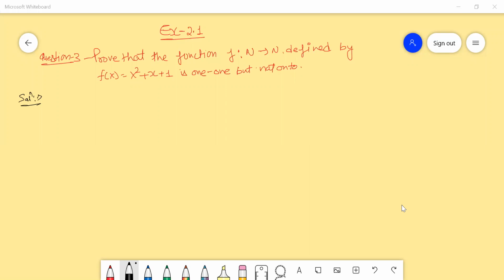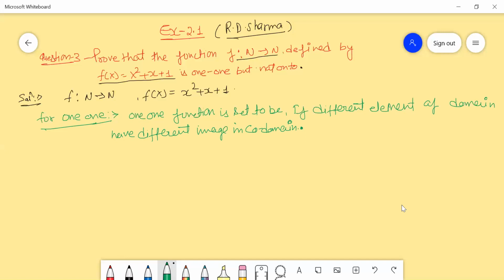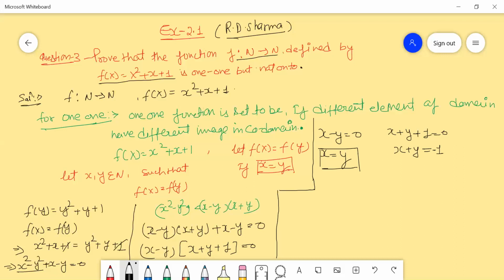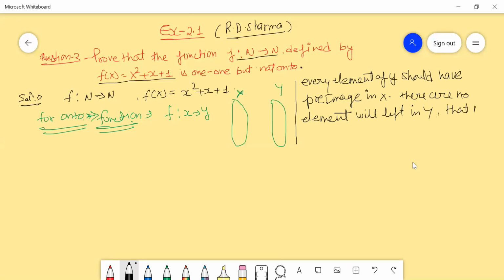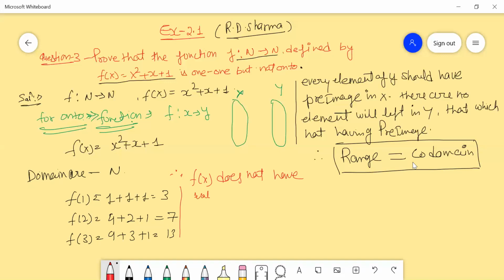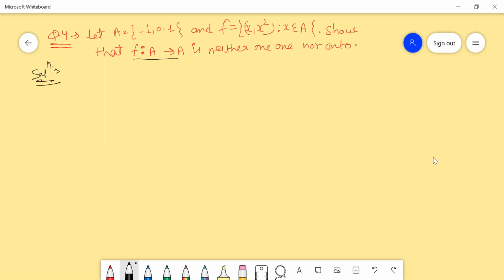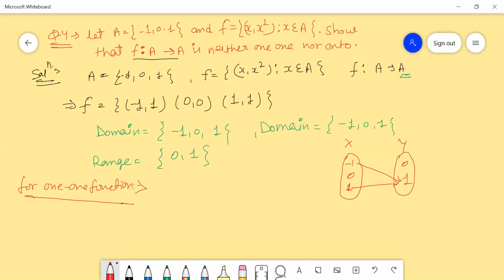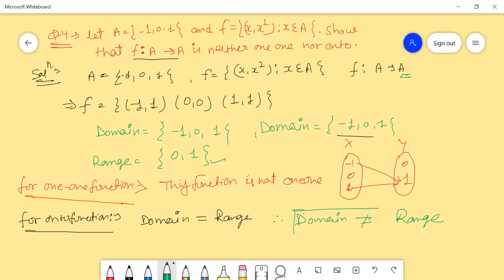Class 12th Exercise 2A| R.D. Sharma | Q-3 & Q-4